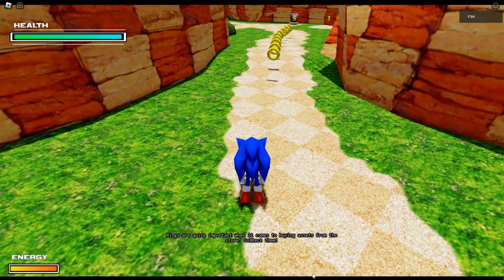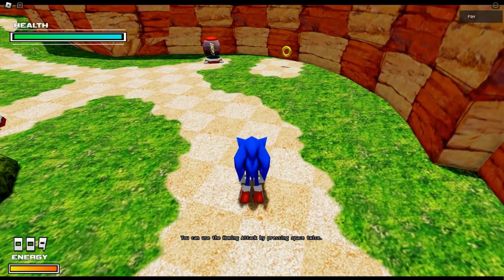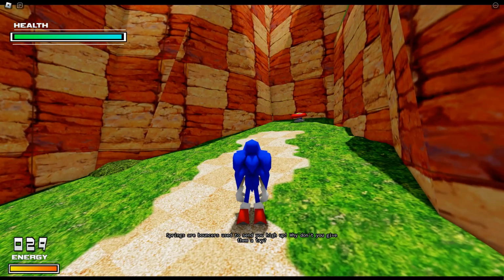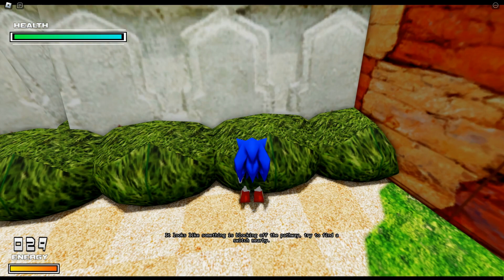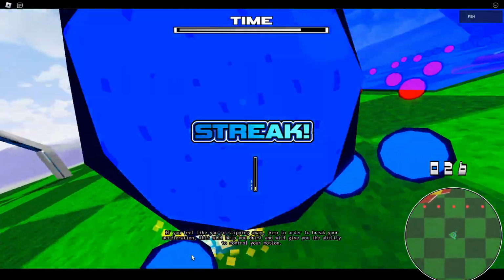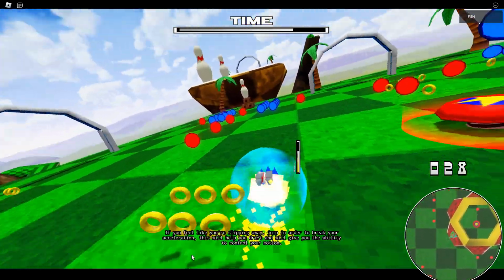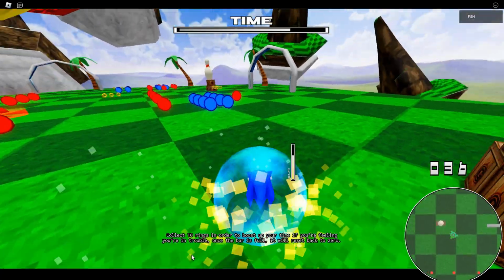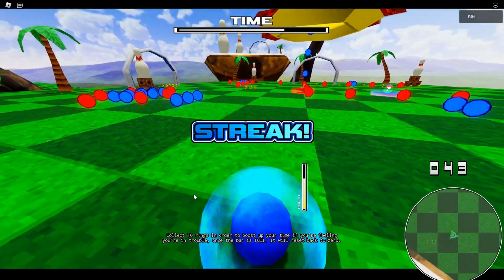A Sonic Game In Roblox Very Awesome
_______________Timestamps_______________

Intro➣00:00

Options➣00:10

Seaside Isle (Tutorial)➣00:43

Shoot Mini Game➣06:26

Chao Hunt Mini Game➣10:49

Outro➣12:54

_______________Download And Credits_______________

Made By➣marco_daily

_________________Follow Me_________________

Intro Made By➣fahyda

 ılı.lıllılı.ıllı___Thanks For Watching___ılı.lıllılı.ıllı